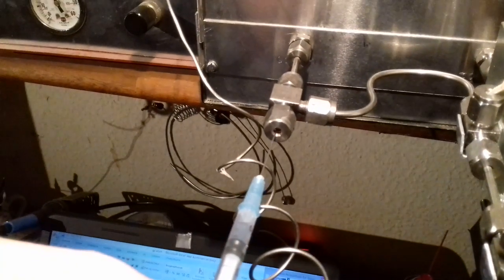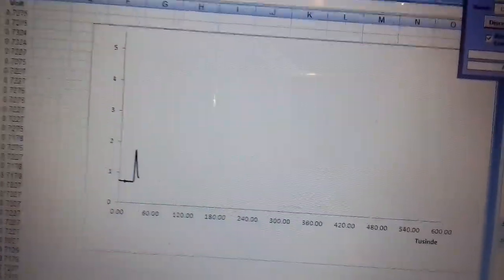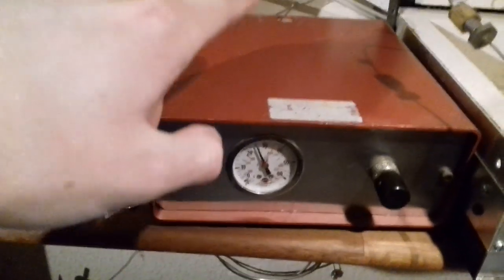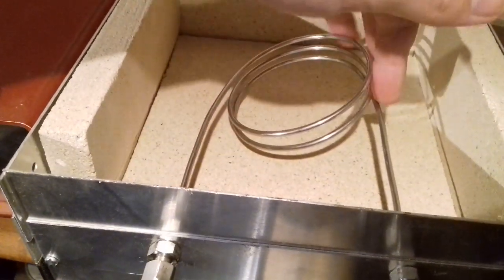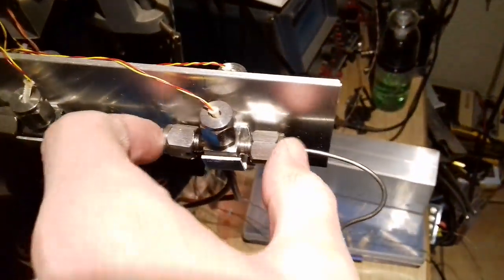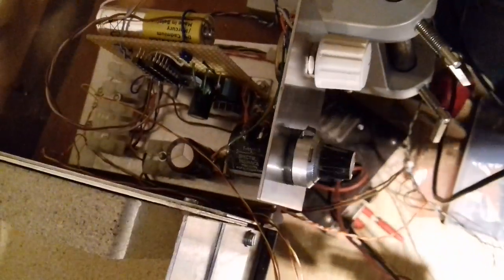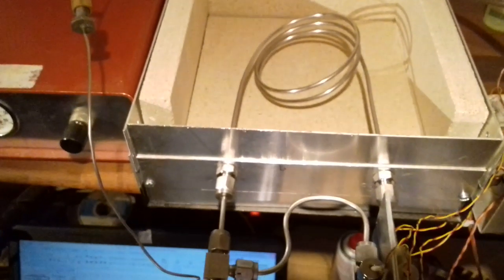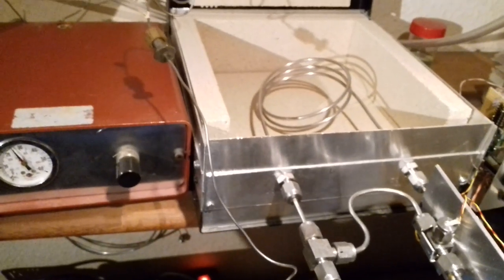DIY gas chromatograph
A brief introduction to a hobby project: a homebrew gas chromatograph!

If there's interest in the project I'll make additional videos dedicated to the design and manufacture of the components of the instrument.

This is my first attempt at video'ing so any comments on the format is appreciated.

Keep in mind there are certain inherent dangers that comes with handling compressed gasses and this kind of scientific instruments! If you feel like doing a similar project keep this in mind, and note that this video is NOT intended to explain these.